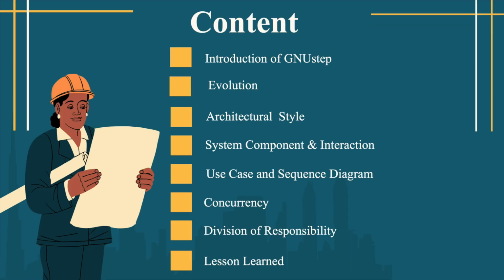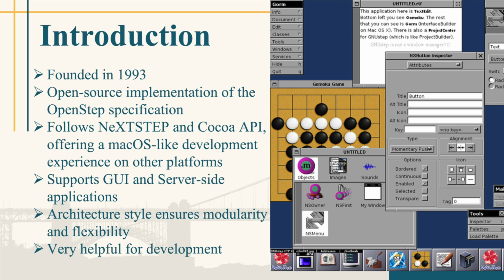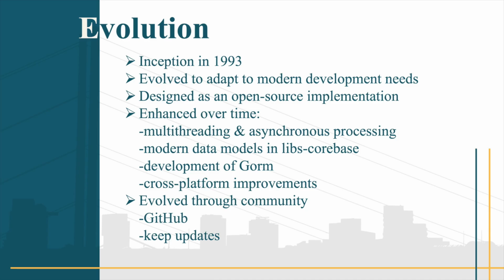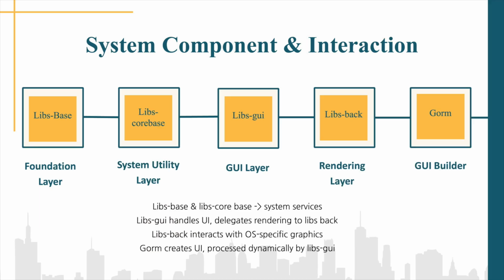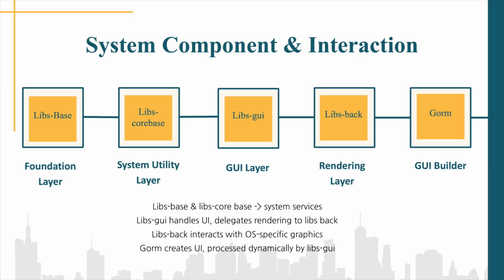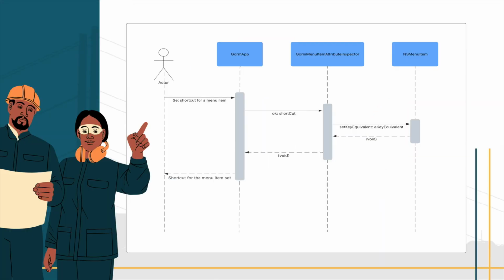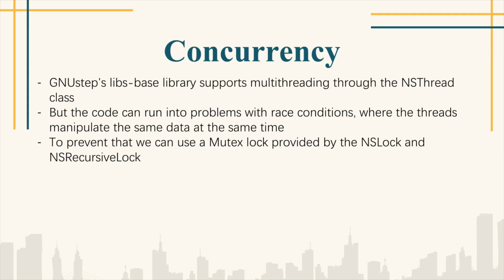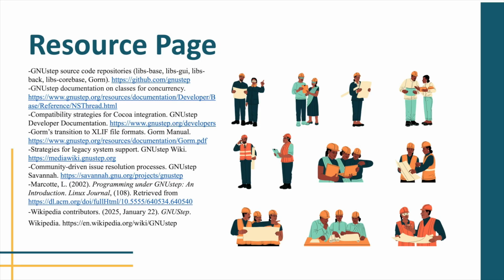CISC 322/326 Group 8 A1 Conceptual Architecture Presentation